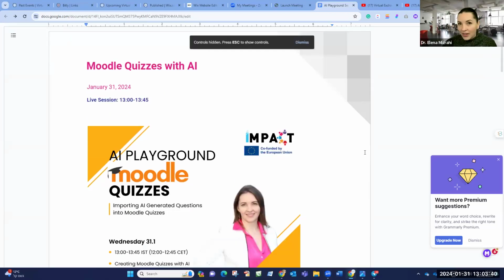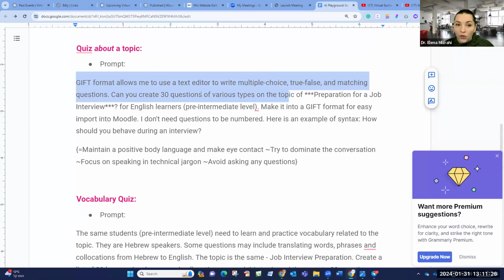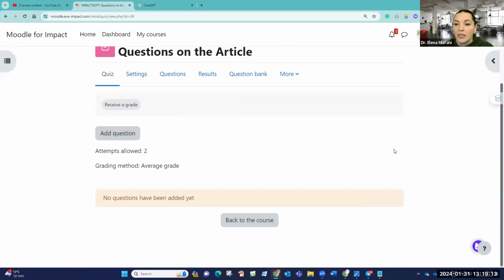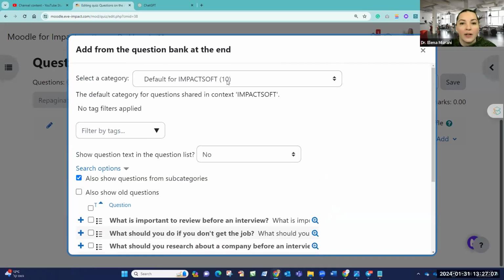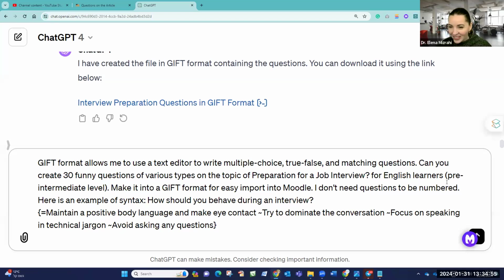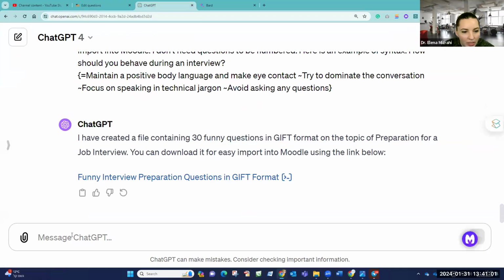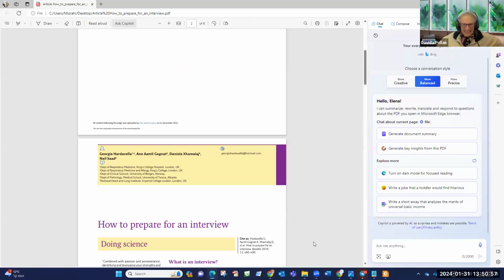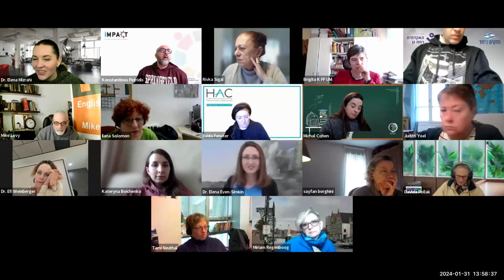AI Playground: Moodle Quizzes Part 1